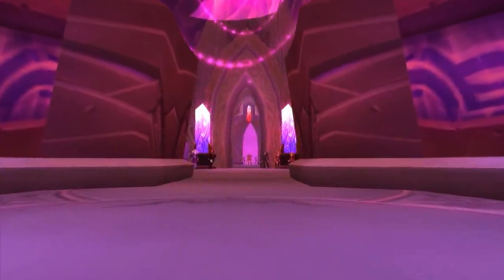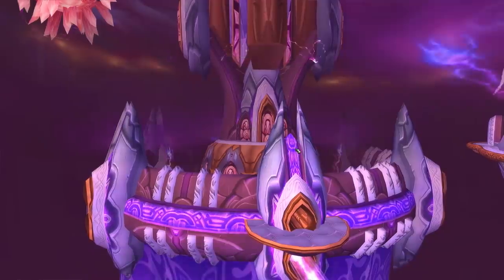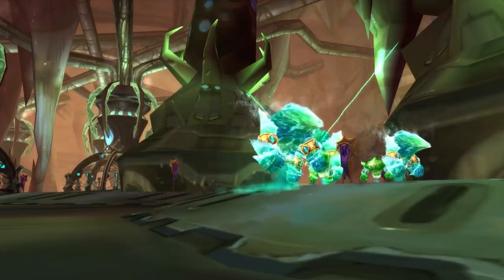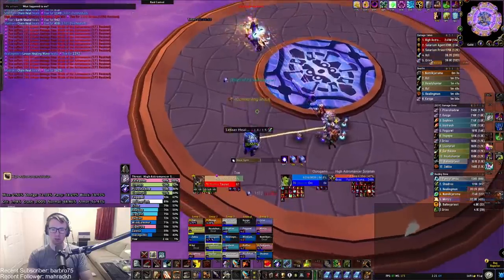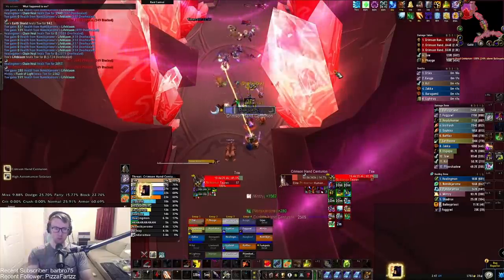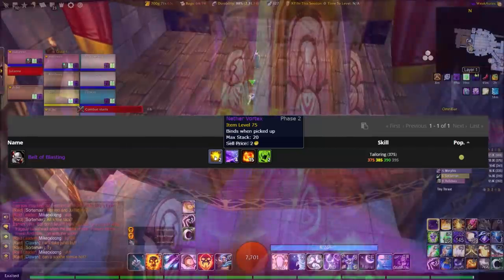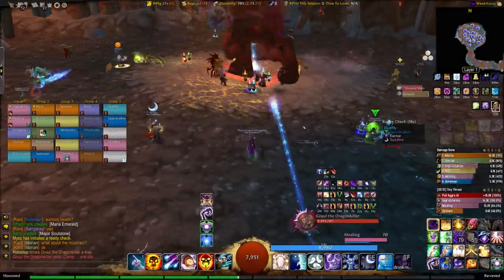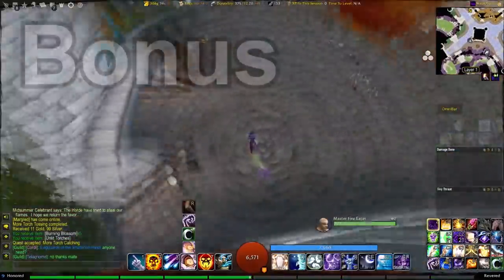Top 5 Tips to Prepare for Phase 2 in TBC Classic